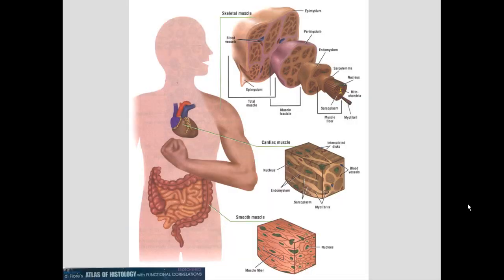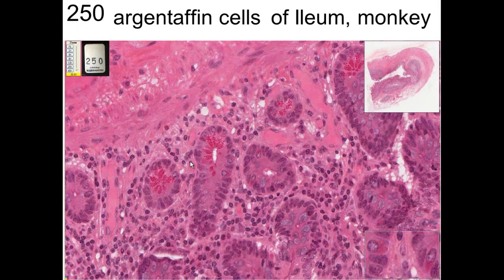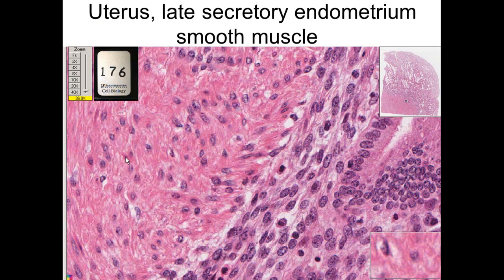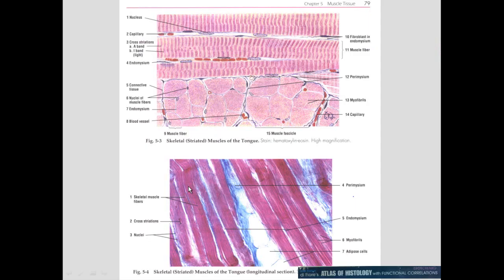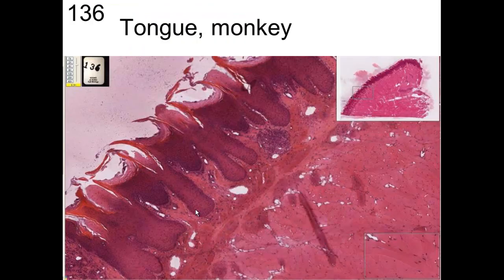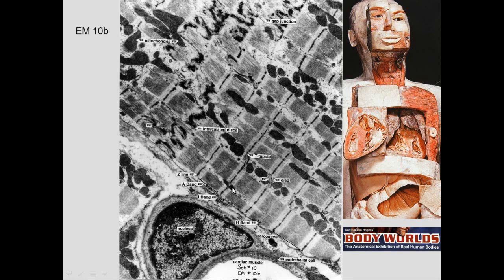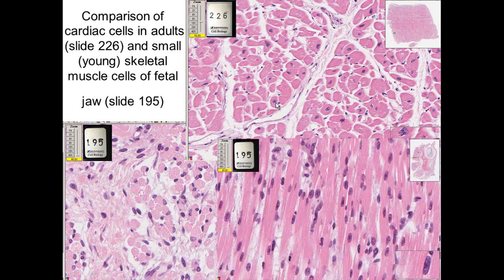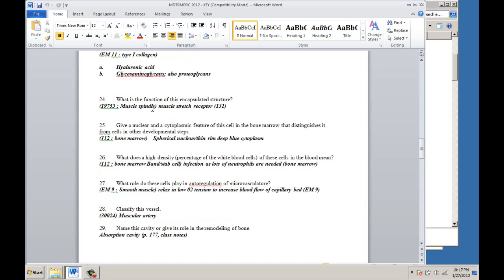10. Muscle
Muscle - Histology - VIBS 443 and 602